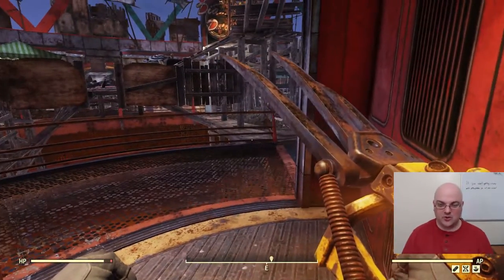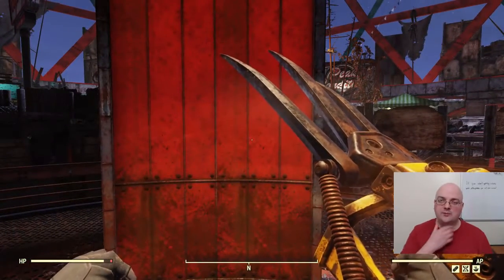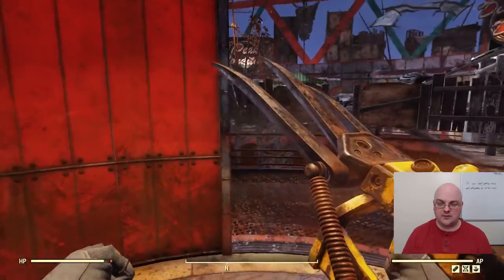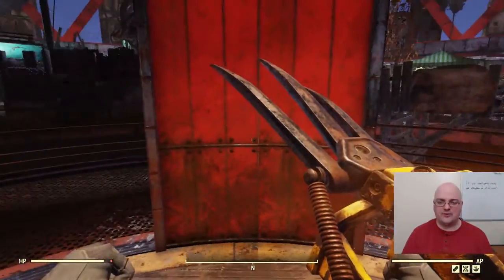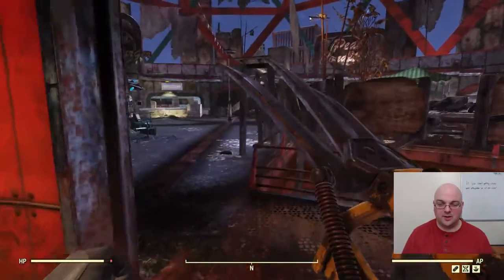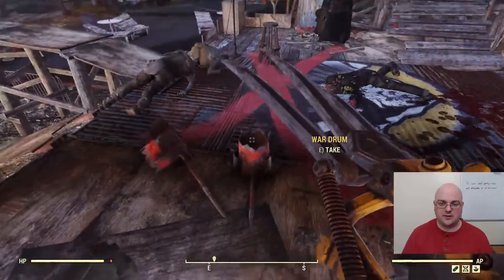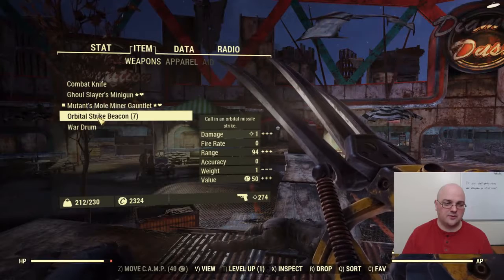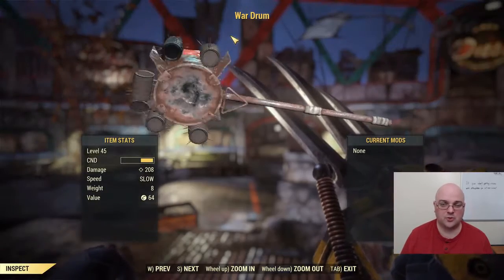Fallout 76 Guaranteed Farm Spot for War Drum 2 Handed Melee #1